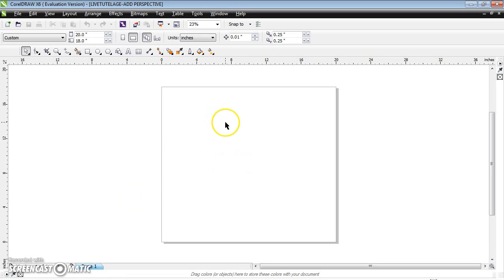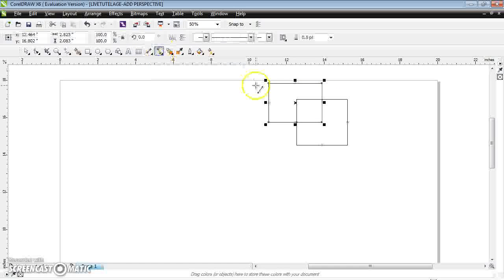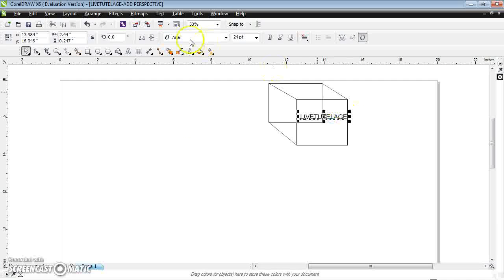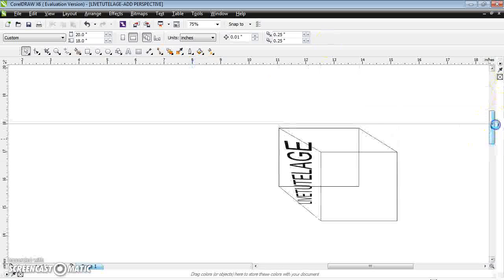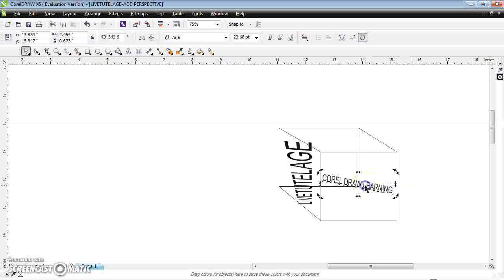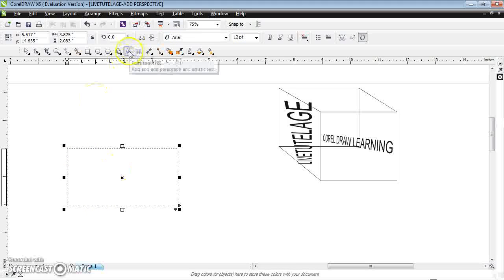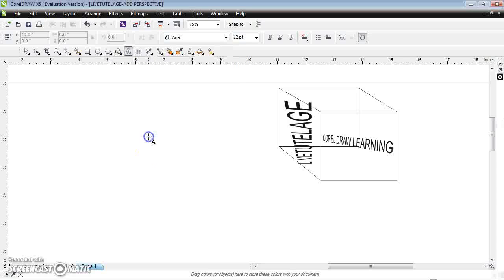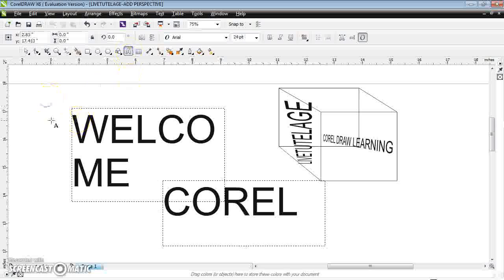Corel draw: Create perspective text and set up default text size!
The video describes how to create perspective text and how to set up your default text size.